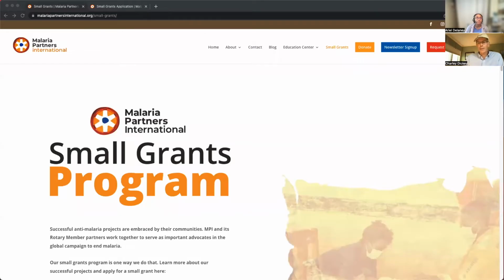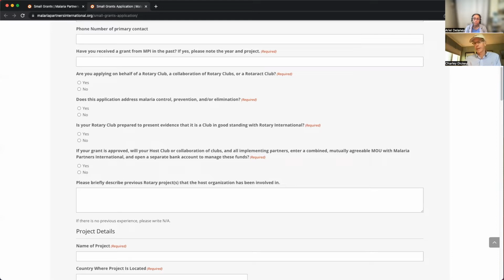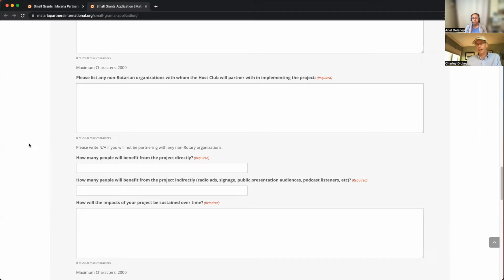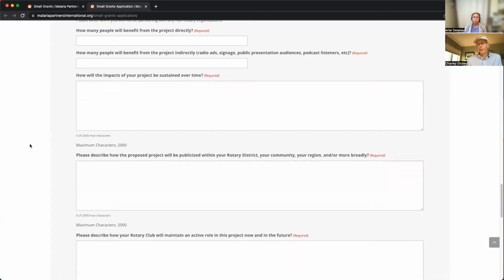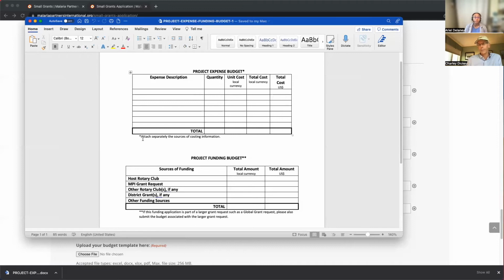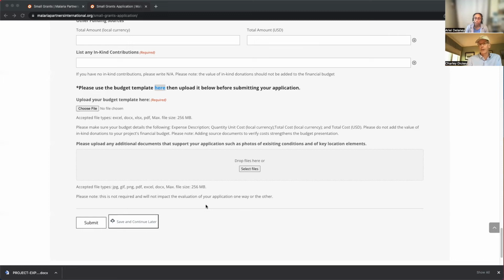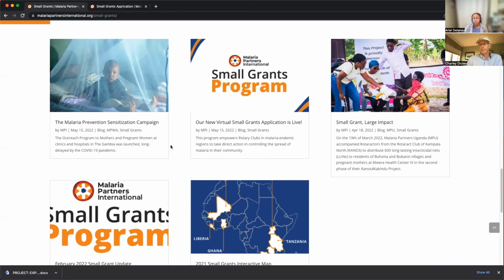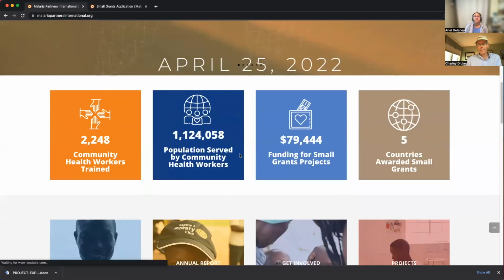Small Grants Program: How To Apply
Step-by-step instructions to apply for a Malaria Partners International Small Grant.

Successful anti-malaria projects are embraced by their communities. MPI and its Rotary Member partners work together to serve as essential advocates in the global campaign to end malaria. Our small grants program is one way we do that.